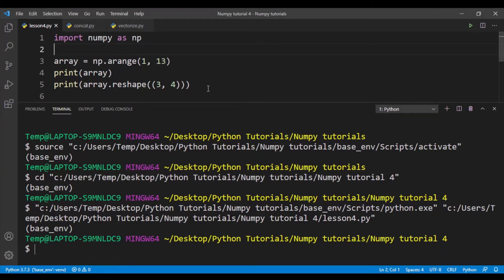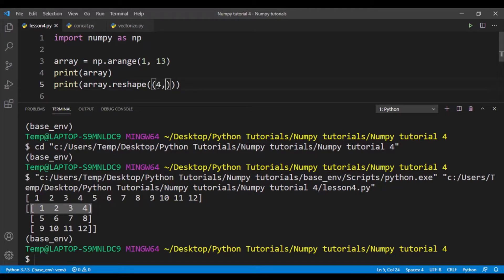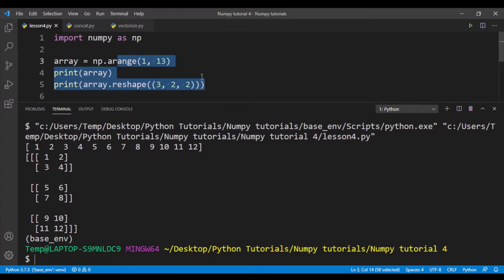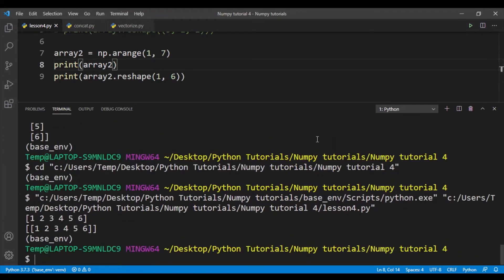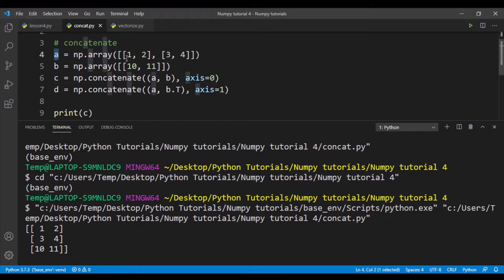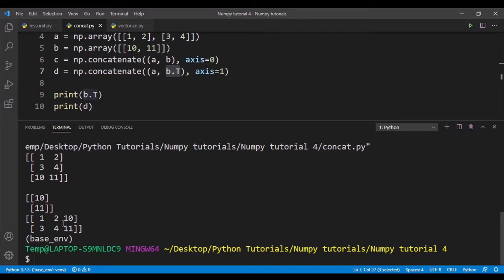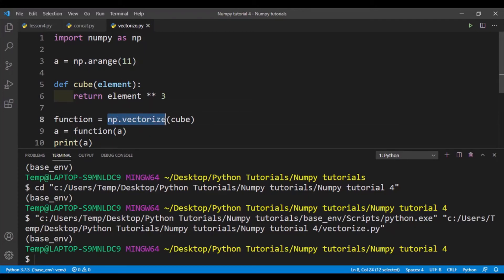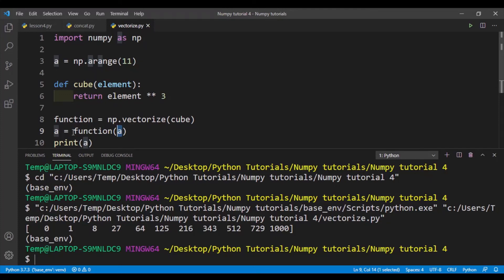Numpy tutorial 4: Reshaping, Concatentation and Vectorize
This is the fourth video in the "NumPy tutorials for beginners" series. In this video, I will show you how to reshape arrays, concatentate array and use the np.vectorize.